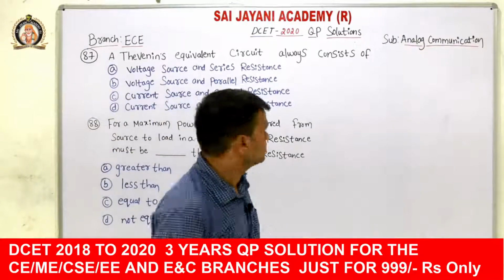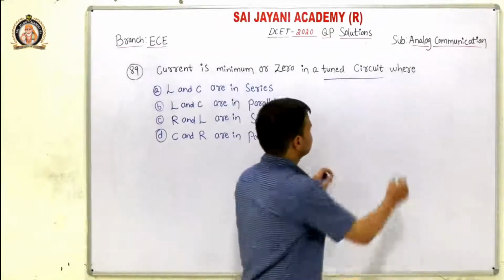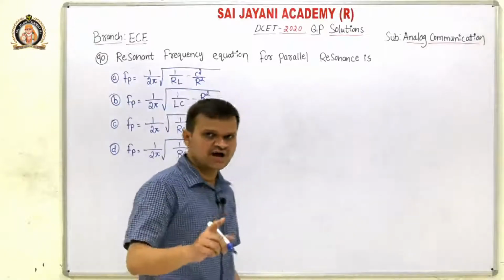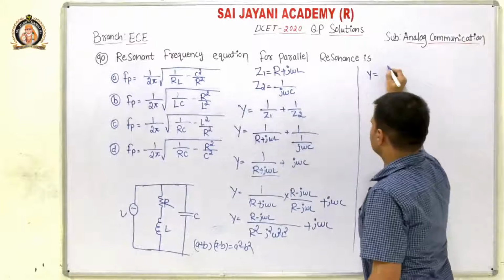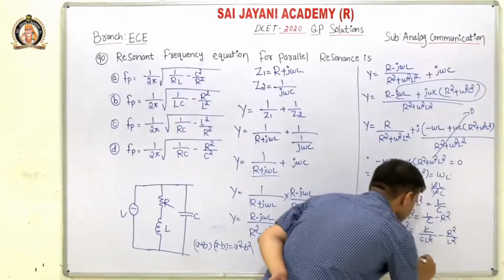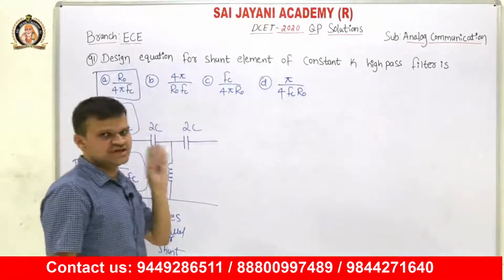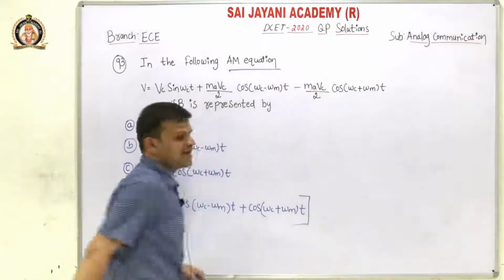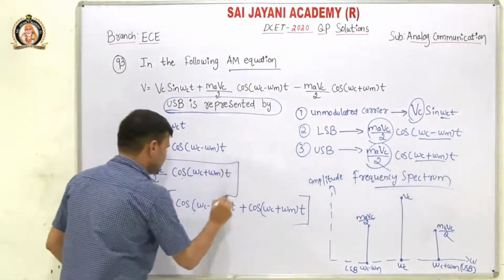TECHNICAL EDUCATIONAL AND RESEARCH INSTITUTE | SAI JAYANI ACADEMY (R)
WE SOLVED DCET 2013 TO DCET 2020 APPLIED SCIENCE or ENGINEERING MATHEMATICS QP SOLUTION  JUST FOR 999/- Rs